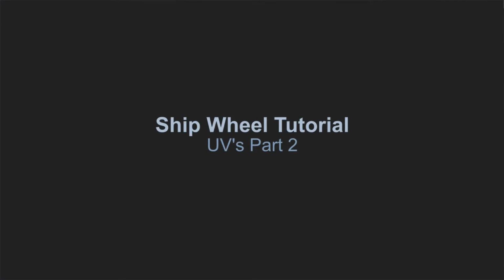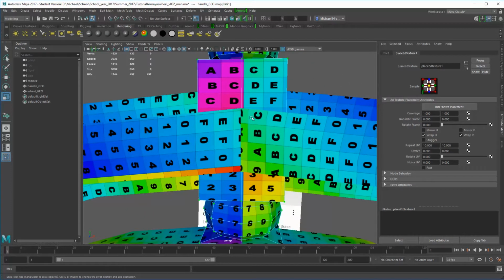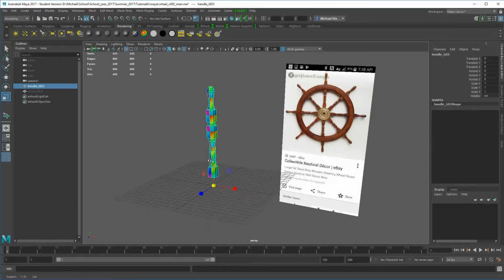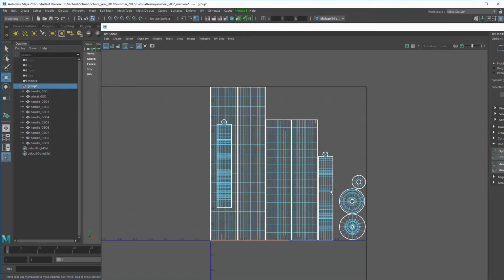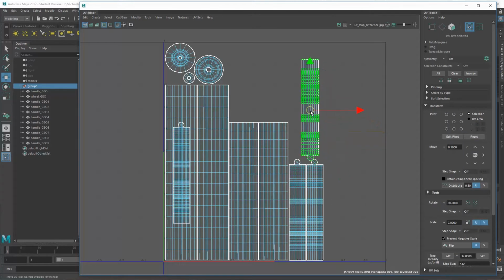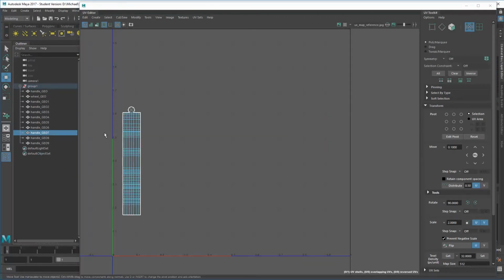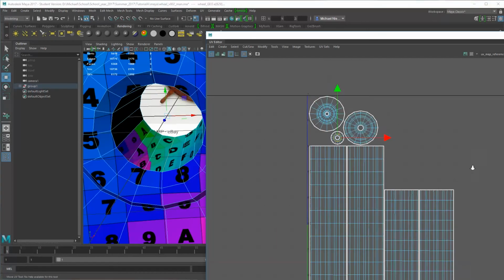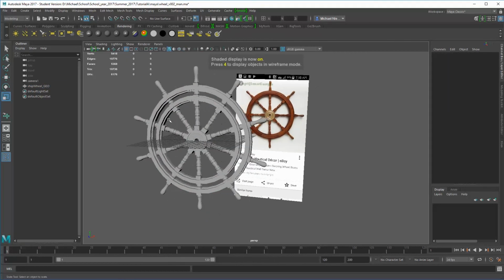TutorialA uvPart2 v001